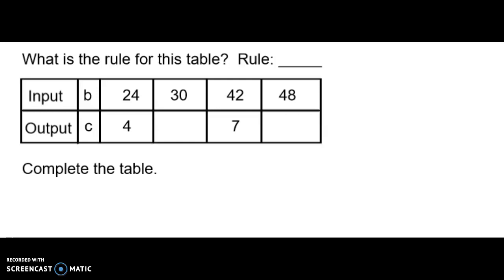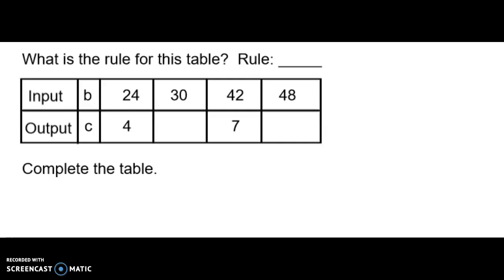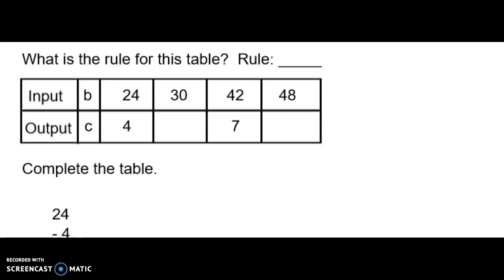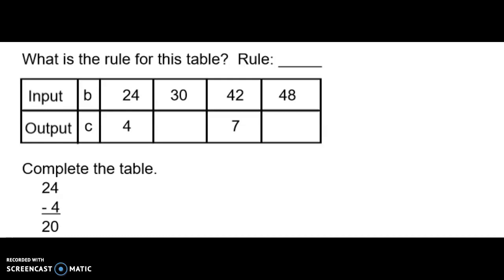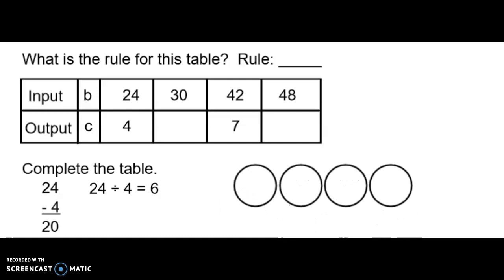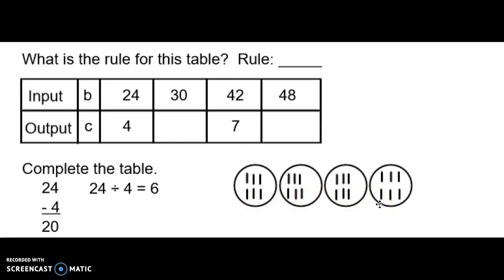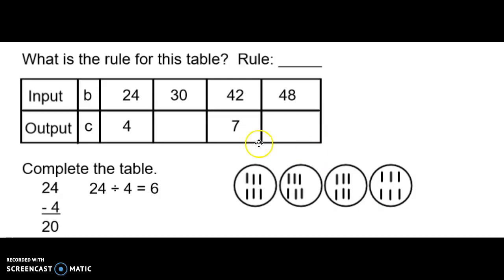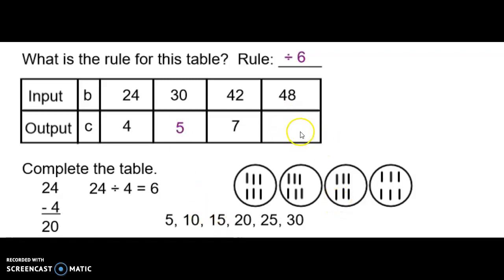Table divide 6